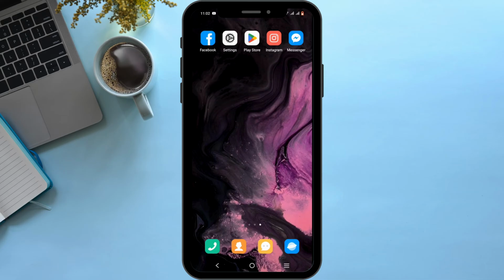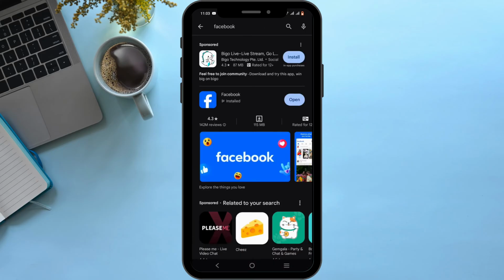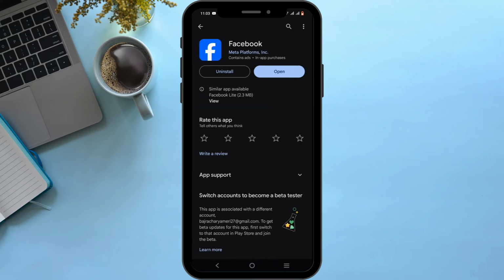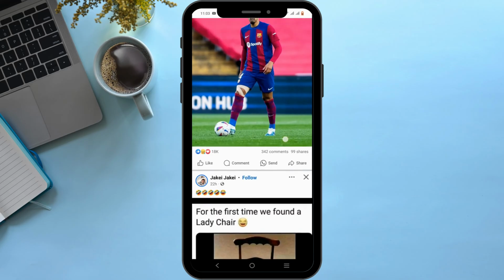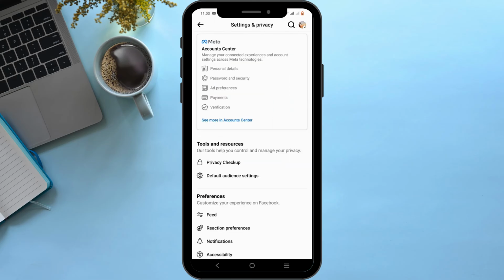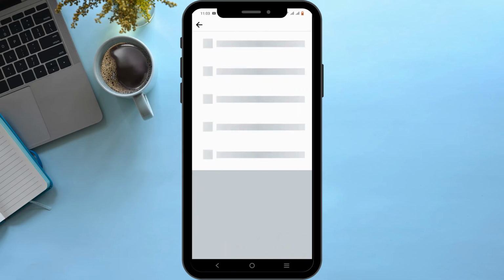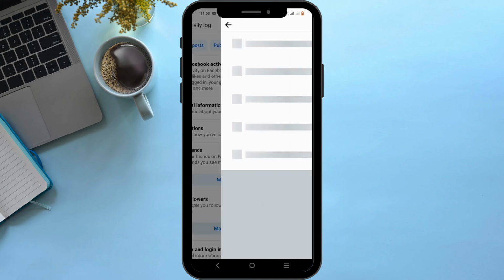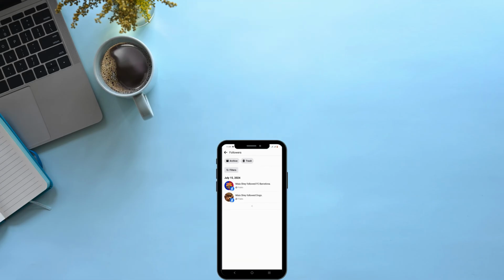How To See Who Is Following You On Facebook 2024 | Check Facebook Followers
How to see who is following you on Facebook in 2024? Learn how to check your Facebook followers with this simple guide. Follow these steps to easily find out who follows you on Facebook.

In this tutorial:
0:00 - Introduction
0:15 - How To See Who Is Following You On Facebook 2024 | Check Facebook Followers

Follow this guide to manage your followers on Facebook effortlessly!